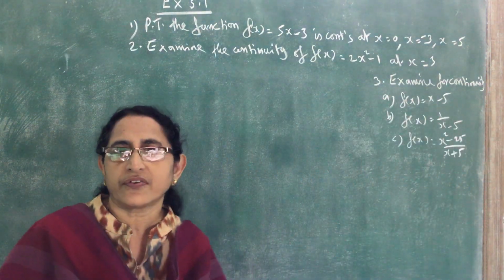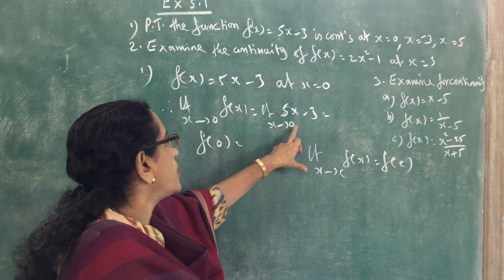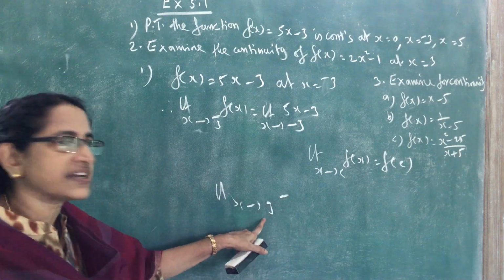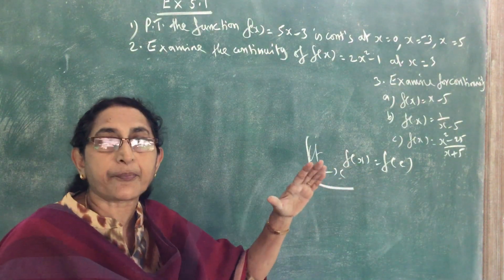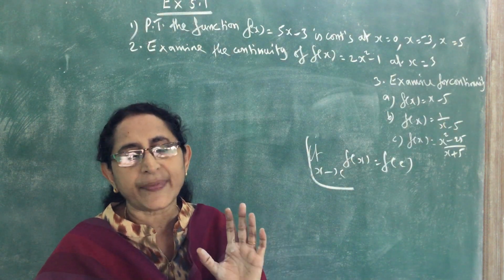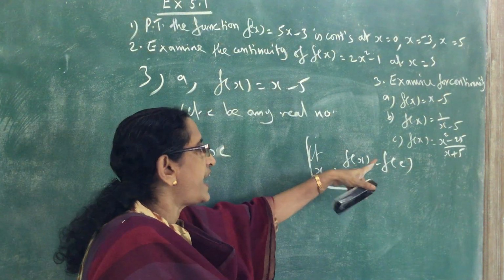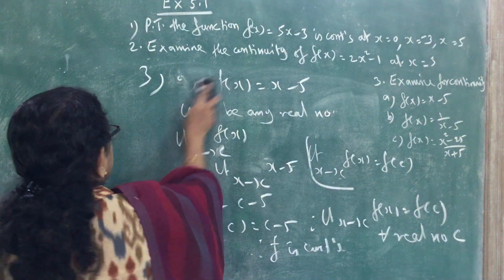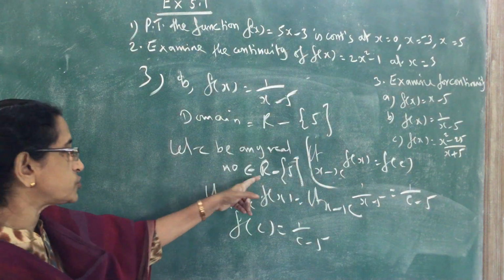Plus 2 maths exercise 5.1 part 1